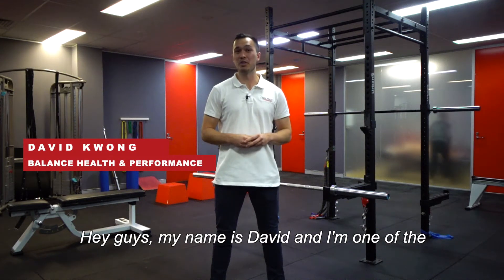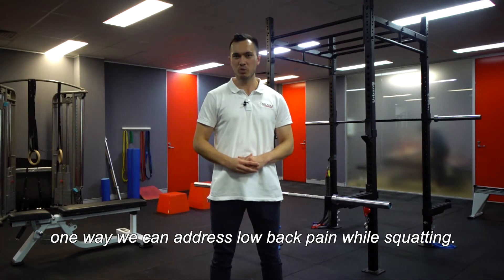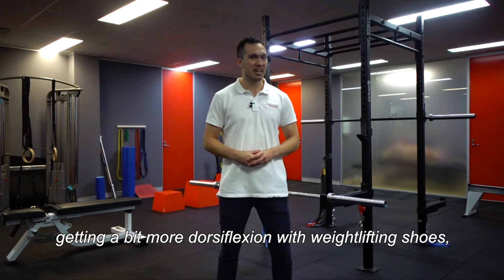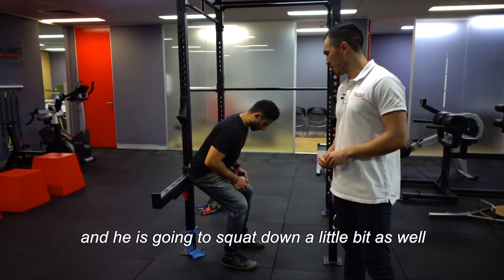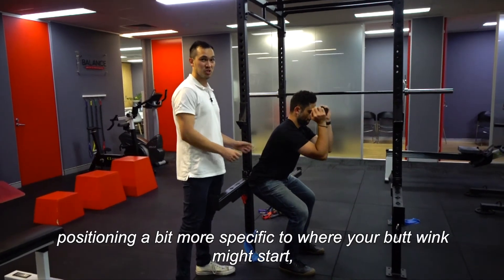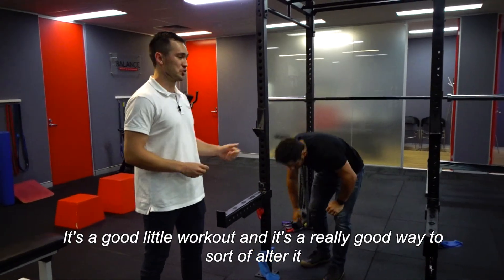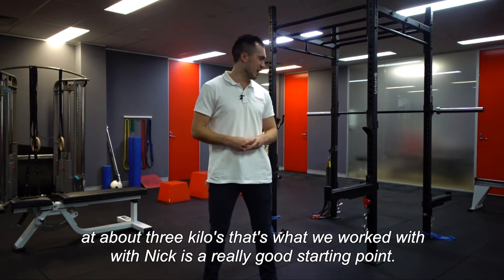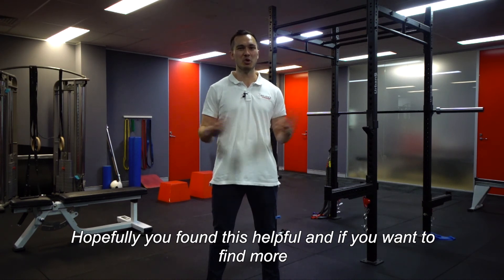Is Having A Butt Wink Bad? How To Optimise Your Squat.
ATTENTION SQUATTERS

If you train on the regular, you probably incorporate squats from time to time - and that’s probably an understatement.

Is the butt wink bad? Does it even matter?

Well….

It is a GREAT sign that you’re not maintaining pelvic position and that could be due to you lacking the right amount of tension in your back muscles.

David takes us through a great exercise that can help build some of that tension to REMOVE your butt wink.

At the very least, it’ll help you build some back tension, especially in the position of the squat that you might lack it the most.

Active people are coming to see us all over Sydney and in particular, they are seeing David, because of his ability to pinpoint the issue and come up with a plan of attack to deal with the issue.

DO YOU want a Physio who trains, who understands your training and won’t tell you to STOP TRAINING?

DO YOU want a Physio that listens, that cares, and stays in touch with your progress?

DO YOU want a Physio that will talk to your coach and work as a team to keep you going no matter what?

And… The butt wink is just the tip of the iceberg... He can help you with any concern you have which might be stopping you from training.

You should book in with him, or at least, click this link to redeem this amazing offer! Come in and experience the difference with David!